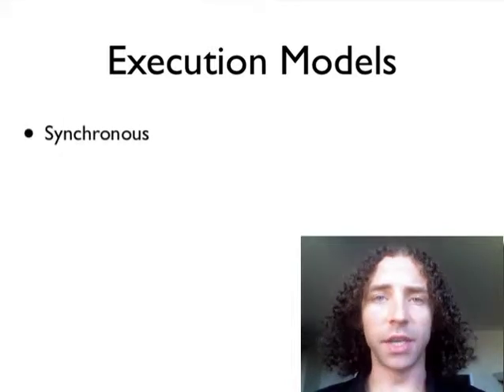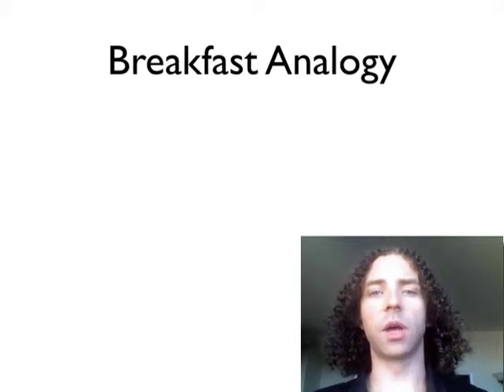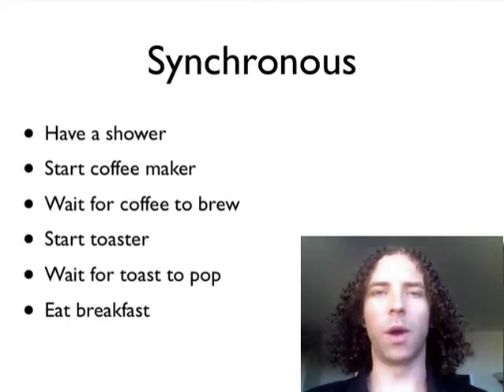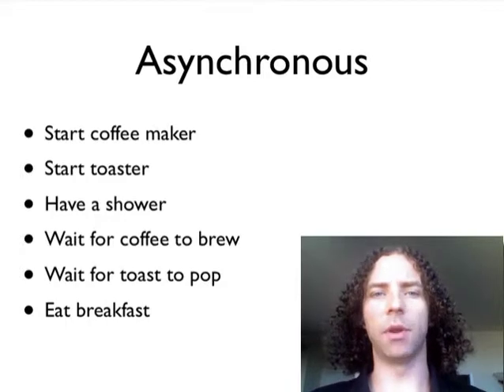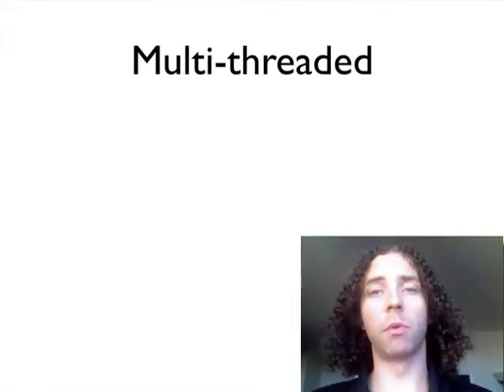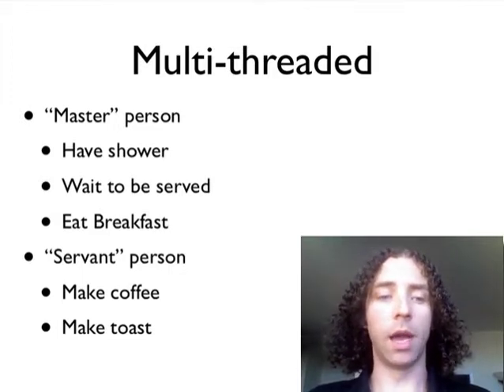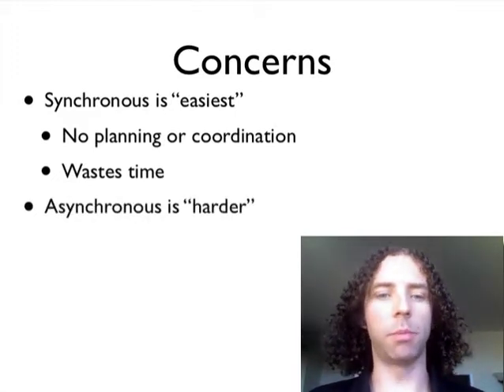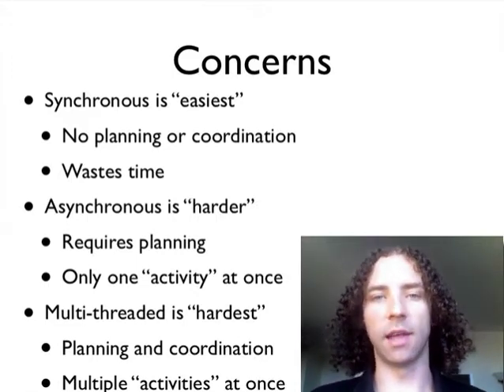Software Execution Models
I talk through what is meant by "synchronous", "asynchronous", and "multi-threaded" execution models.  I try to explain these ideas using a non-technical breakfast analogy.